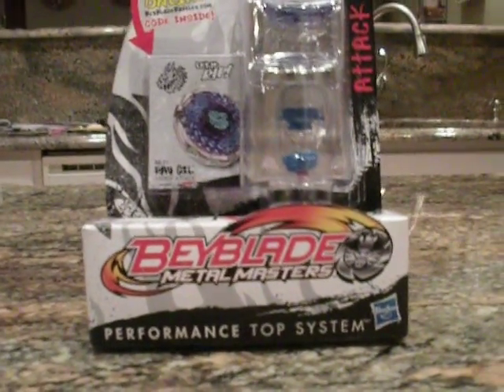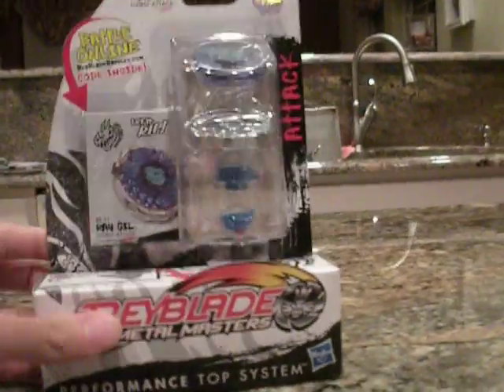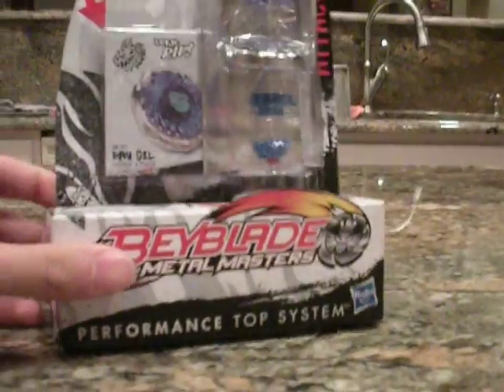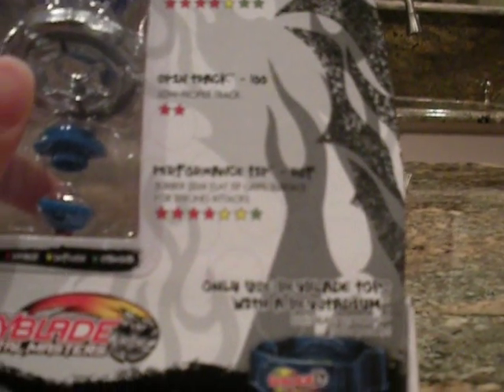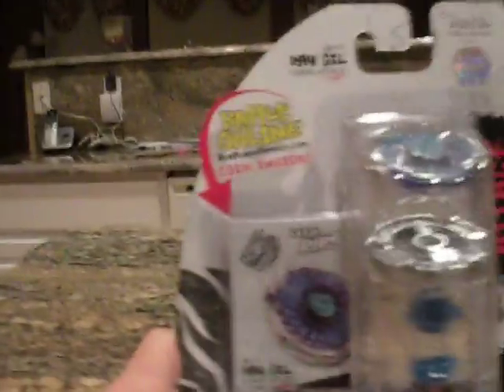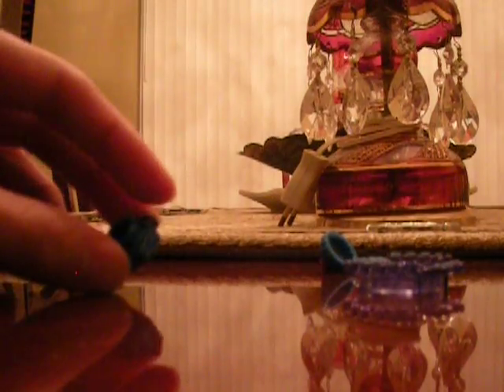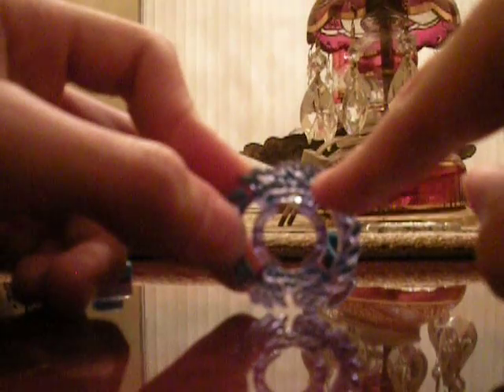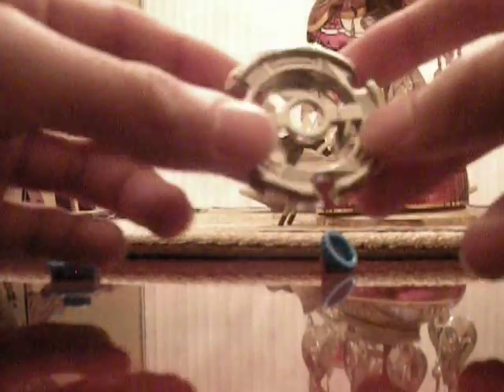Ray Gil 100RSF Unboxing **BRAND NEW**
THE BRAND NEW HASBRO RAY GIL, ONE OF THE FIRST ON YOUTUBE!